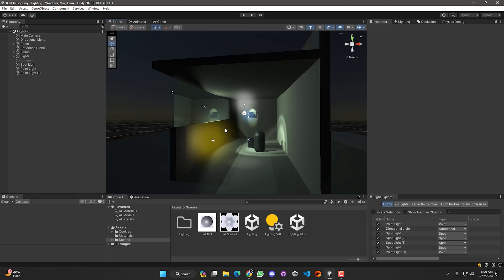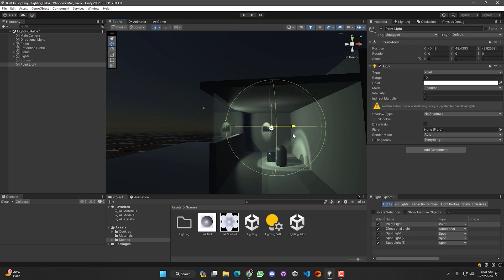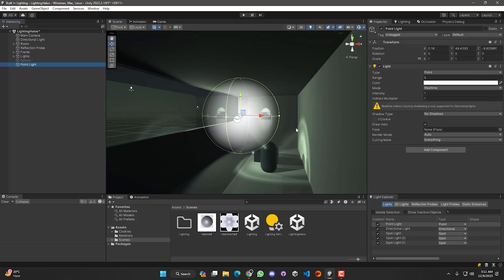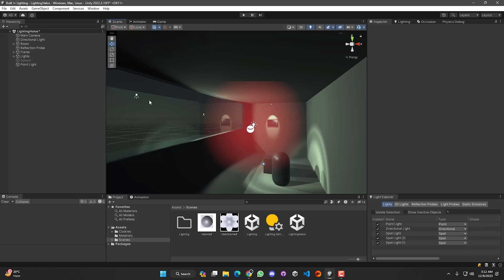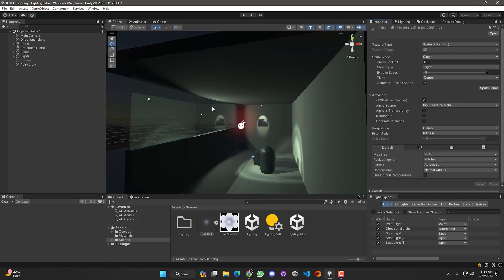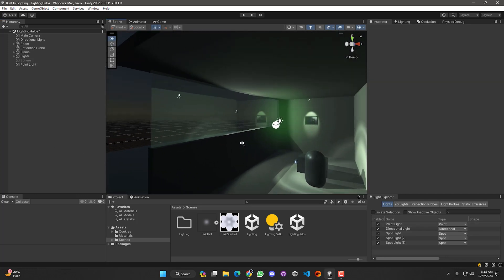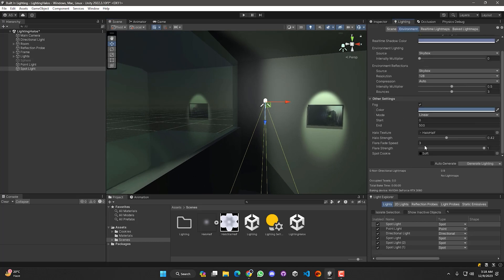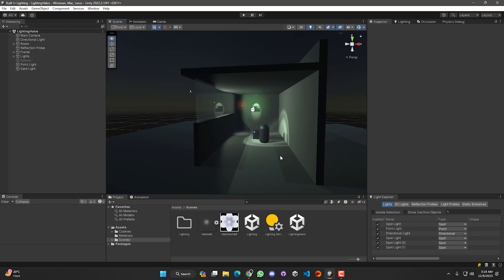How to create Light Halo in Unity | Lighting Basics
📌How to create Light Halo in Unity | Basic lighting tutorial
🌟 Illuminate your Unity projects with an enchanting touch! 🌟 Join me in this illuminating Lighting Basics tutorial where we will learn How to create Light Halo in Unity and unravel the secrets of Unity Halo of Lights, teaching you how to add captivating glows to your scenes and breathe life into your virtual worlds.

🚀 Ready to infuse your scenes with mesmerizing glows? Whether you're a game developer, artist, or Unity enthusiast, incorporating Light Halos can add a touch of magic and enhance the visual appeal of your creations.

Happy coding, and may your virtual worlds shine with the brilliance of Unity Light Halos!